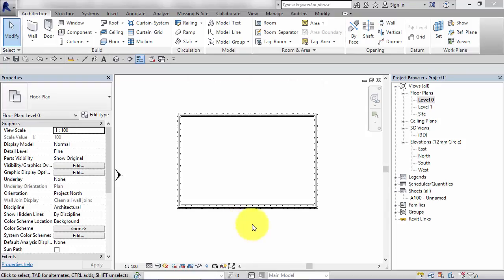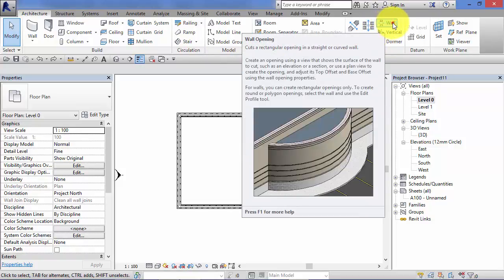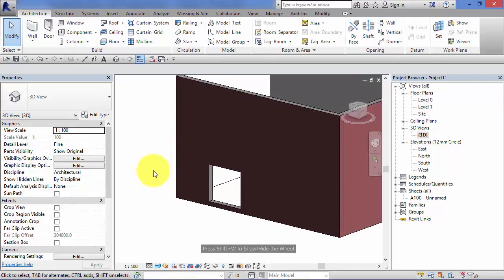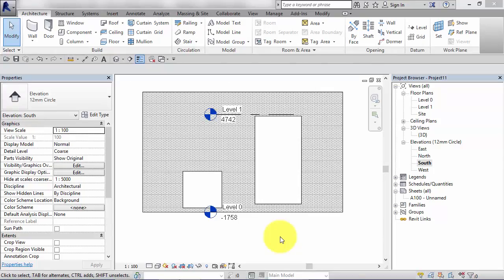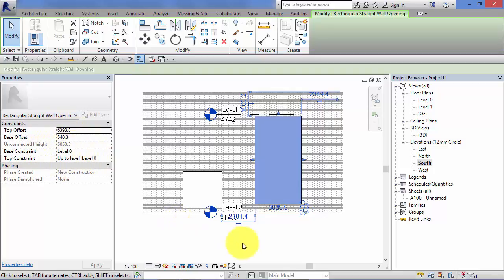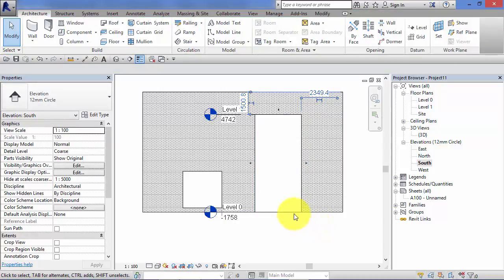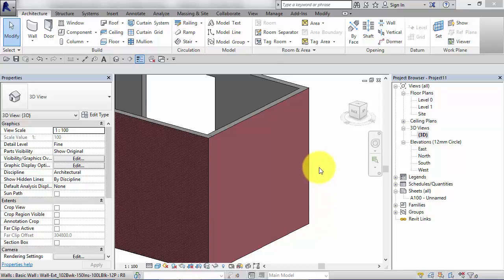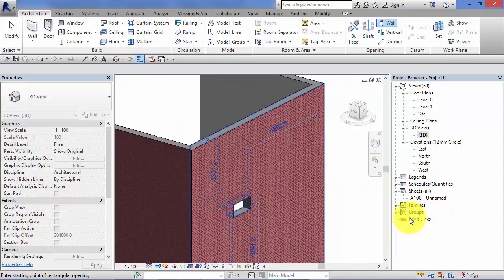Module 4 Unit 2 Revit Architecture Wall Openings